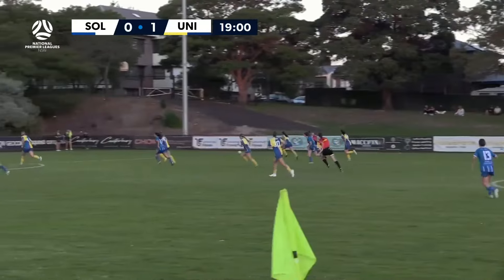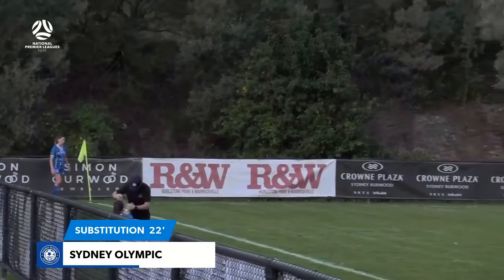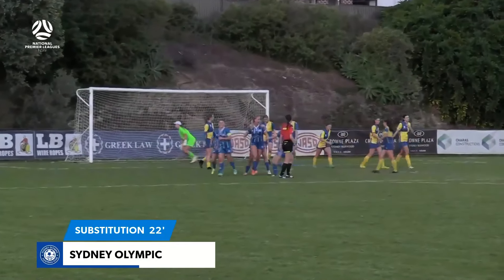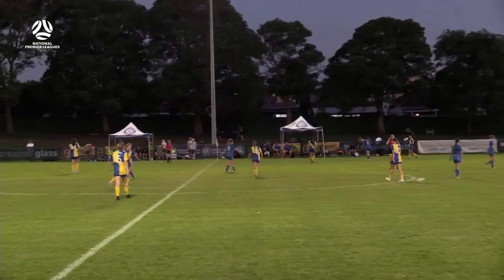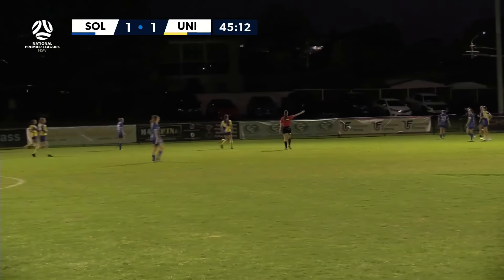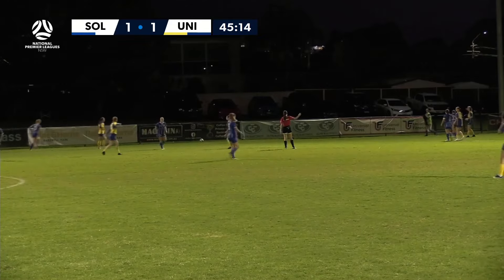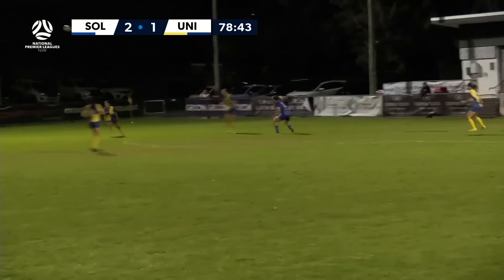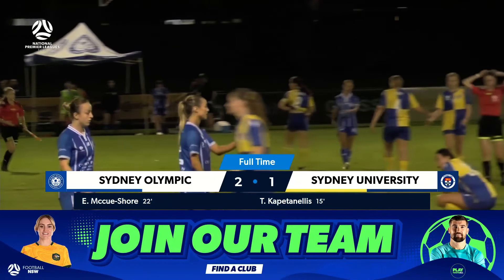NPL Women's NSW Round 7 Highlights – Sydney Olympic v Sydney University SFC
MATCH HIGHLIGHTS

Action from the Round 7 NPL Women's NSW clash between Sydney Olympic and Sydney University SFC, played at Peter Moore Field with commentary from Dom Rizzuto.

Watch every game this season live and free on the Football NSW YouTube channel.